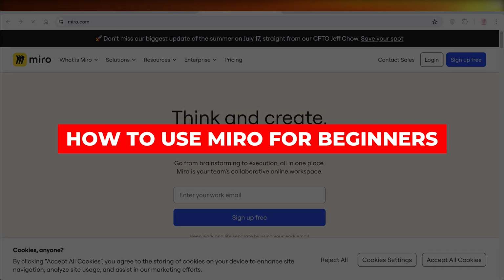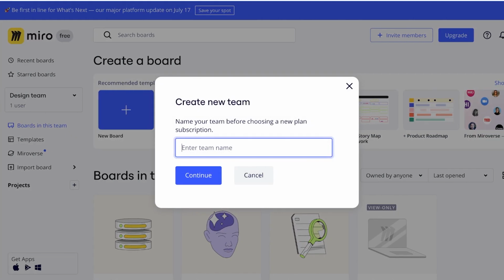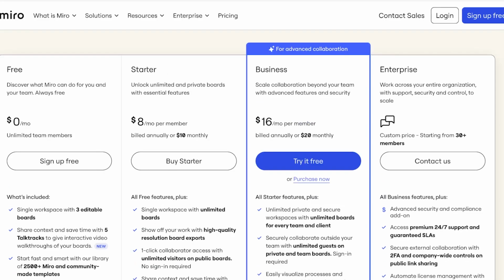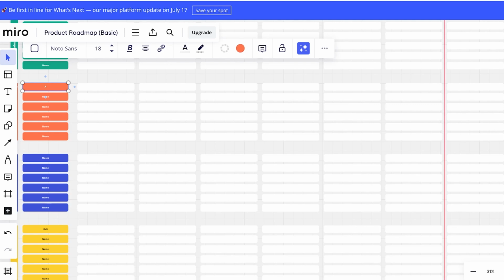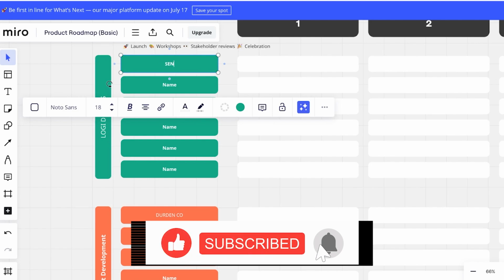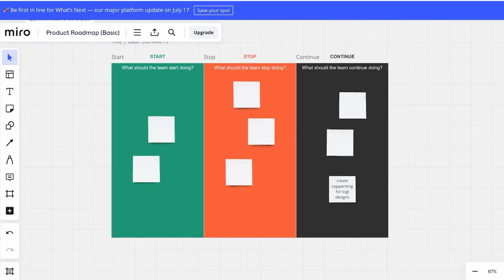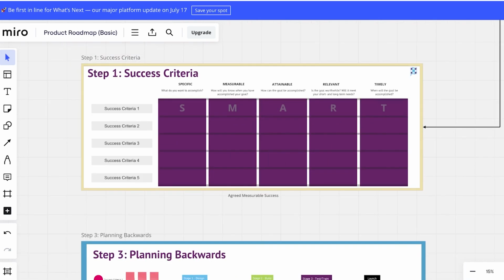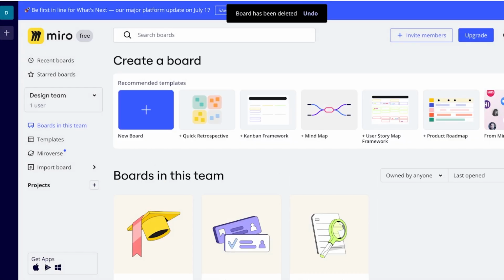How To Use Miro For Beginners | Miro Tutorial 2026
Miro is a powerful online collaboration tool that is ideal for beginners looking to enhance their productivity and communication skills. To start using Miro, create an account and familiarize yourself with the interface. Begin by creating a new board where you can brainstorm ideas, organize tasks, and visualize workflows.

Utilize the various tools such as sticky notes, shapes, and connectors to collaborate with team members in real-time. Additionally, explore the templates and frameworks available to streamline your projects. Take advantage of the video conferencing feature to discuss ideas and make decisions efficiently. With practice and patience, you will master the art of using Miro for seamless collaboration.